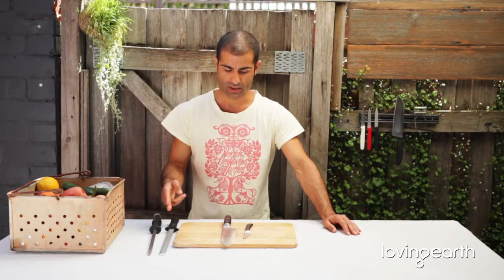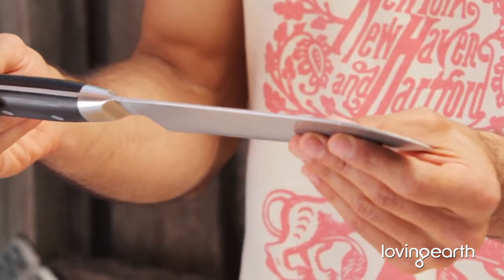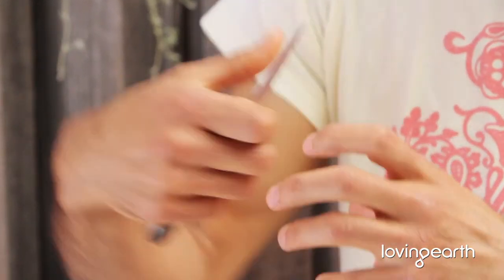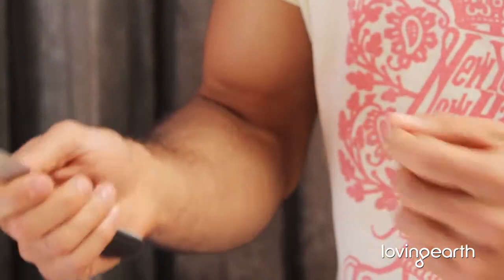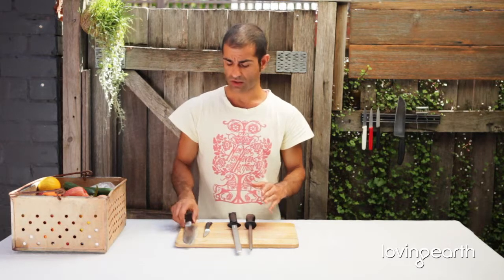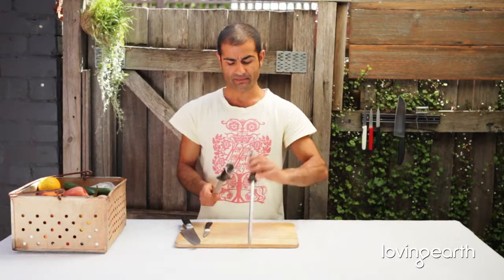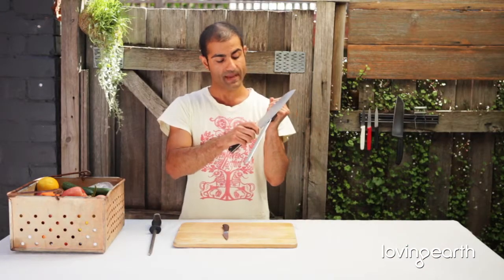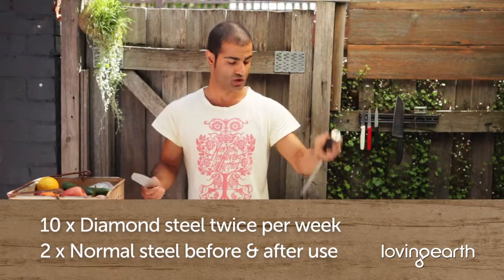Raw Food Techniques: Caring for your Knives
Chefs often say their kitchen tools are like an extension of their own hands. This is especially true when it comes to knives.
Preparing great looking meals can be a breeze with a well-cared for knife; a dull blade however, can make your time in the kitchen far less enjoyable and also causes more accidents. Thus it is important to keep your kitchen tools finely tuned to maintain peak performance and optimize usage.
In this edition of Loving Earth's Botanical Kitchen Series, Chef Omid shows us how to get the best use out of your kitchen knives with these quick and easy knife-care techniques.